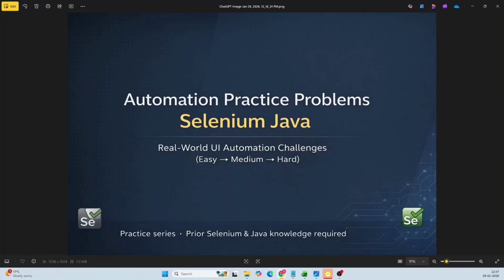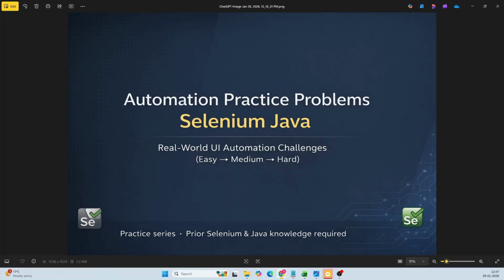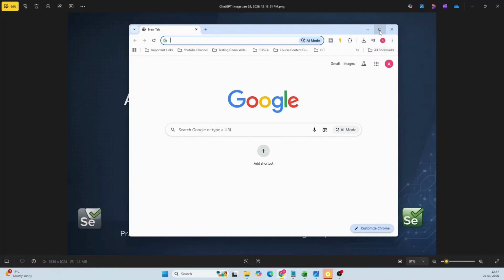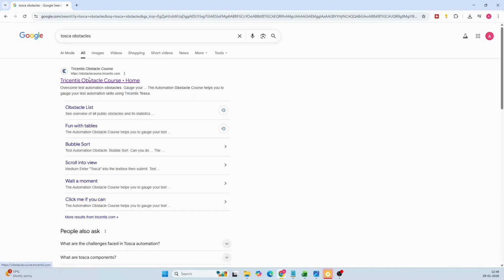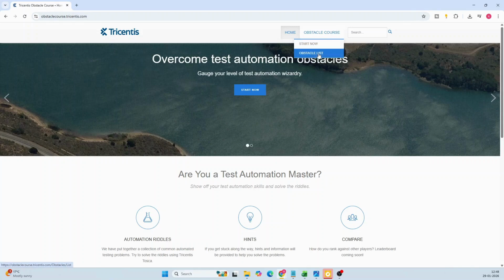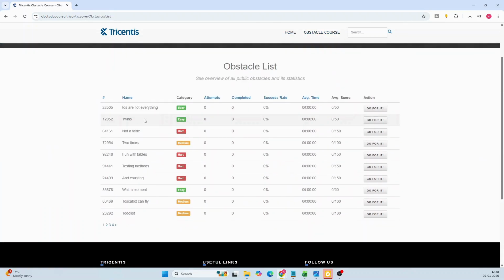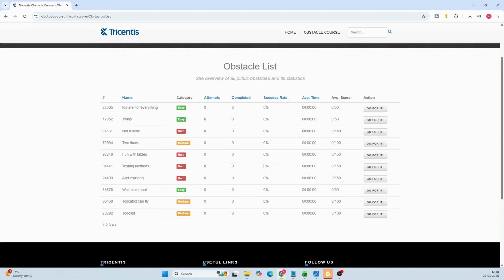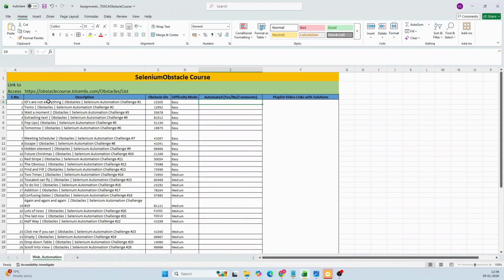Most Selenium Testers Don’t Practice Like This | Automation Challenge Series | Selenium JAVA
🚀 Selenium Java Automation Tutorial | Real-Time Automation Challenges & Interview Preparation

Welcome to the Selenium Automation Obstacle Course Tutorial Series — a hands-on Selenium Java practice playlist focused on solving real-world UI automation problems step by step.

This is NOT a beginner Selenium course.
There is no framework setup, no theory, and no basic tutorials.

🚫 Not a beginner Selenium tutorial
🚫 No Selenium framework setup or theory
✅ Pure Selenium Java problem-solving practice

This series is designed to help you practice interview-level and project-level Selenium automation challenges with increasing difficulty:

Easy → Medium → Hard

Each video solves an actual Selenium automation problem inspired by real project scenarios and automation interview questions.
Problems are mapped using Obstacle Name & ID (mentioned in the video title/thumbnail) so you can easily follow and practice independently.
🎯 Who should watch this Selenium Java practice series?

This playlist is ideal for:

Selenium testers preparing for automation testing interviews
QA Engineers practicing Selenium WebDriver with Java
Manual testers transitioning to automation testing
Automation Engineers, SDETs, and Test Automation Architects
Professionals with 1, 2, 3, 4, 5+ years of experience

⚠️ Basic knowledge of Java and Selenium WebDriver is expected.
🔹 What this Selenium Java Playlist Covers

Selenium Java automation (interview & real-project focused)
Real-time Selenium automation problem solving
End-to-end UI automation scenarios
Selenium interview questions for 1–5+ years experience
Automation design thinking & best practices
Handling complex UI challenges using Selenium WebDriver
🧠 How to practice Selenium using this series

Try solving the Selenium problem yourself

Resume and compare your automation approach

💬 Comment on the video:

START – if you’re beginning Selenium practice

SOLVED – when you complete the automation scenario

👉 Consistent practice is the key to mastering Selenium automation.
🔗 Selenium Automation Practice Application

📊 Selenium Automation Practice Excel Sheet

👋 About Me – Selenium Automation Trainer

Hi, I’m Abhishek from Corporate IT Education.
I create practical, interview-oriented Selenium Java automation content focused on:

Automation interview problem solving

Hands-on Selenium practice

🚀 New Selenium Java automation challenges are added regularly.